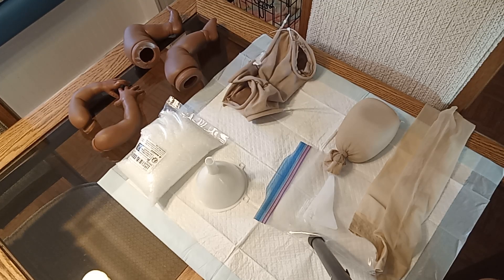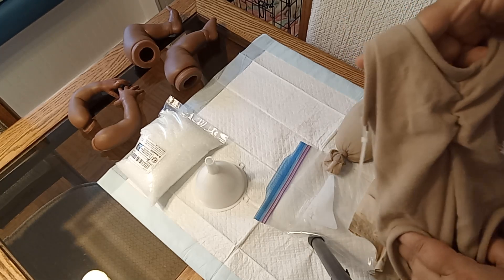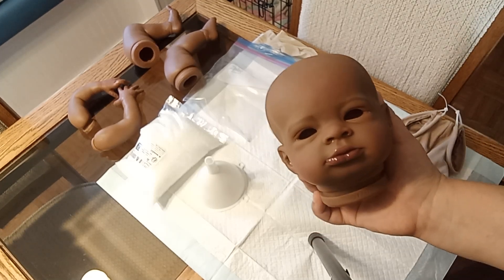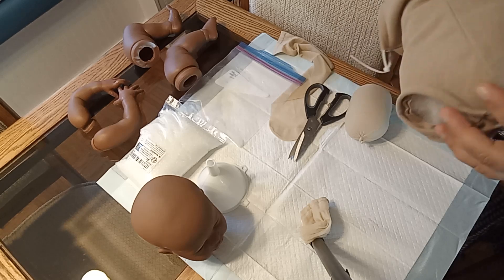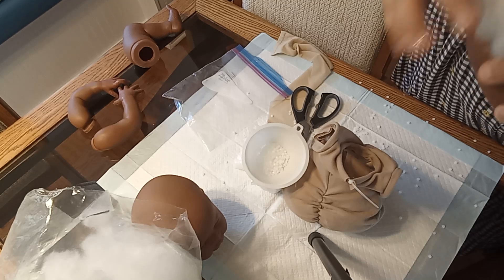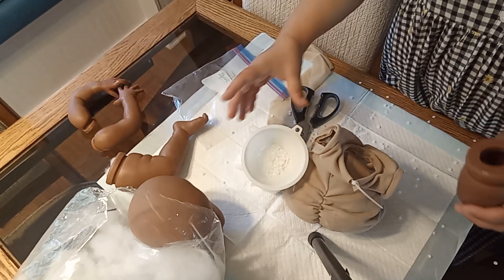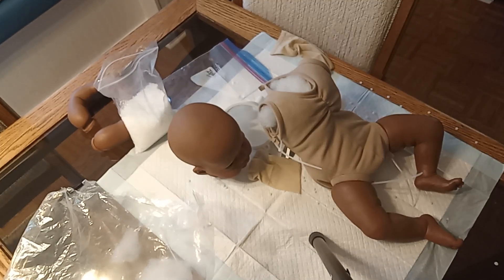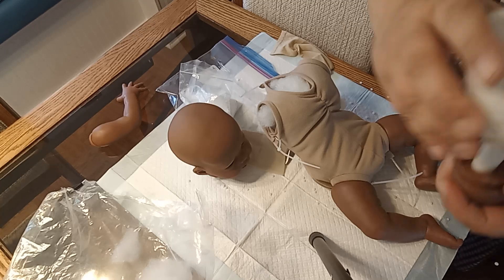Reborn Baby Doll ( Replica from Temu) weighting and stuffing for REALISTIC FEEL!